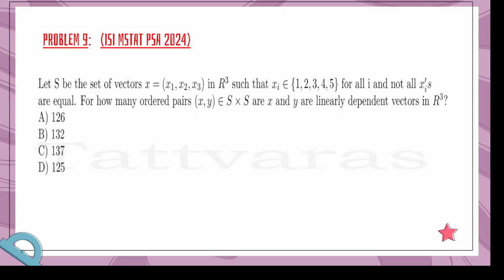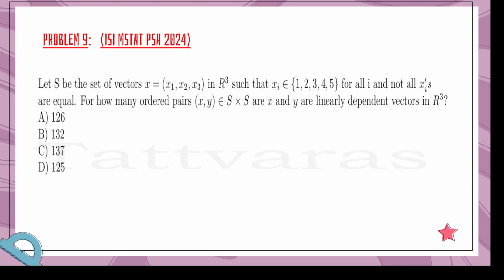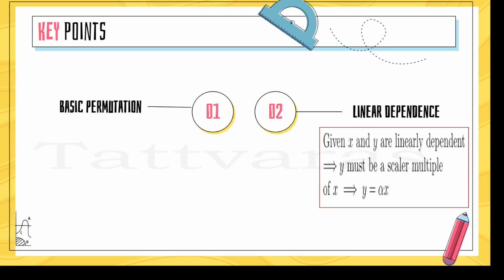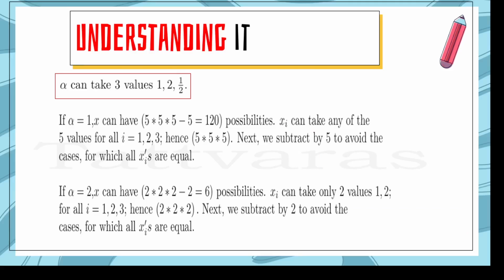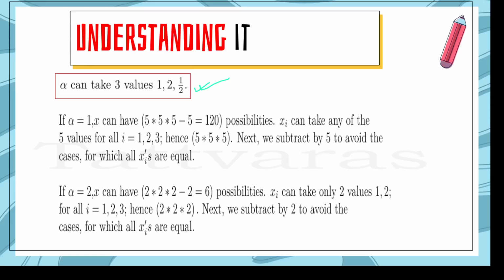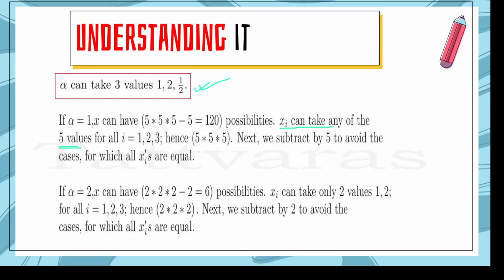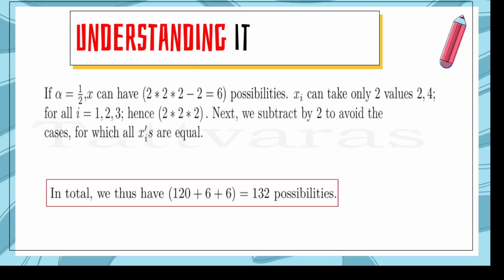MSTAT 2024 PSA | Q9 | Linear Algebra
A minimal sufficient solution to the 9th problem of ISI MSTAT 2024 PSA, which deals with linear dependency of vectors.